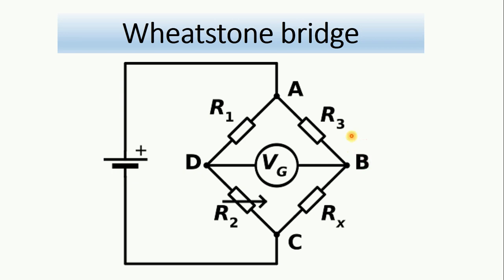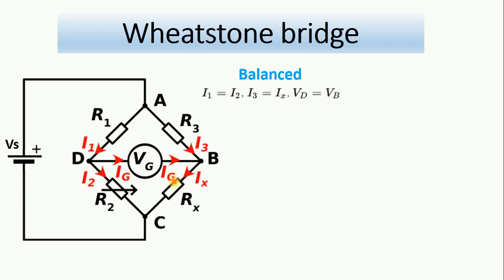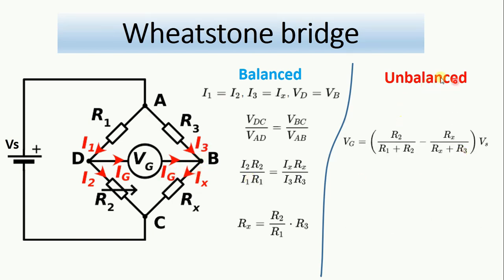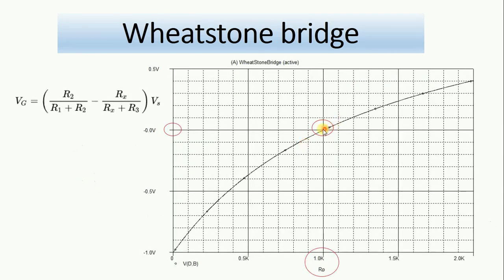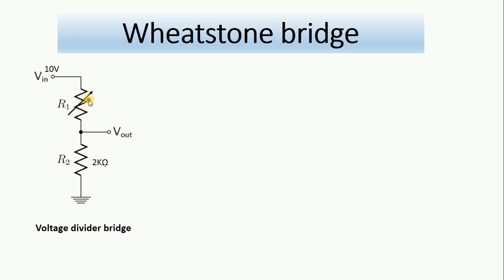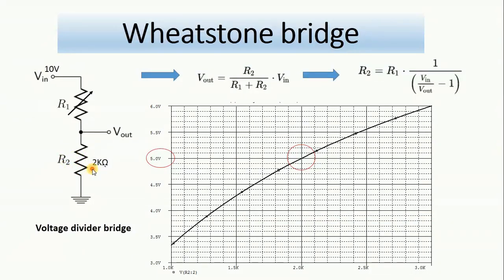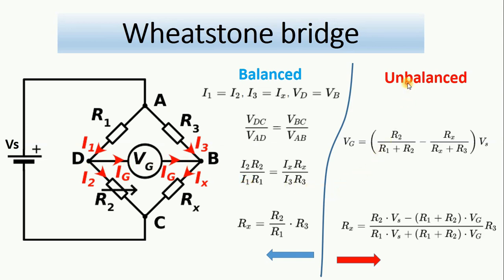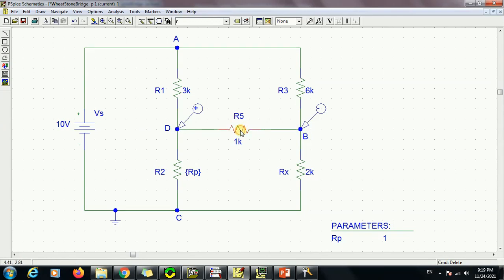Electric Circuits - Wheatstone bridge principle and advantages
Basic concept and advantages of  Wheatstone bridge explained and simulated